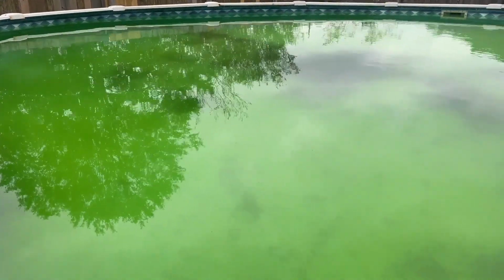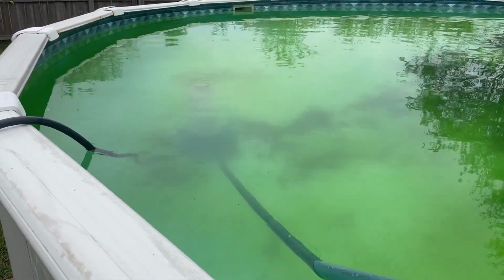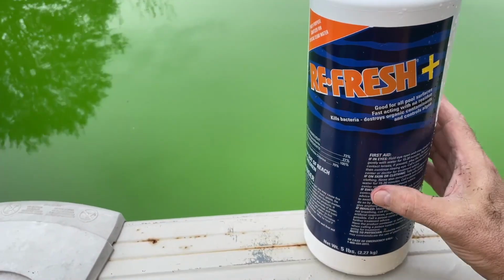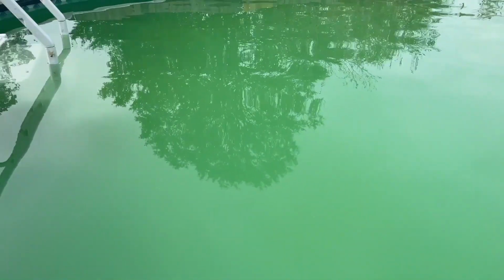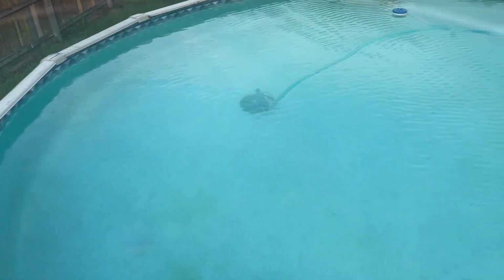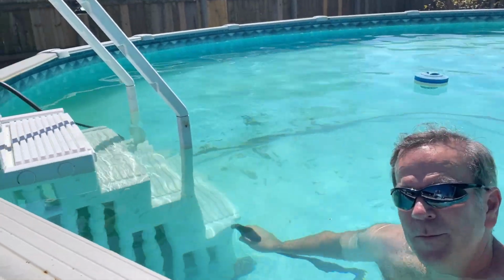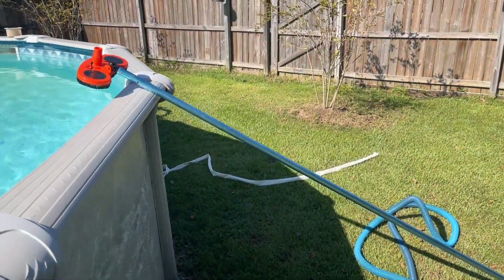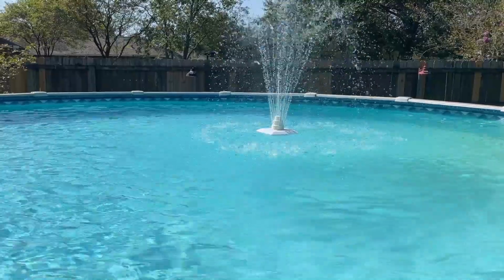You Won't Believe How Simple Post-Hurricane Pool Cleaning Is!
You can get your pool looking great after a hurricane or a bad storm turns your pool all green and full of leaves. Watch my journey to get my pool in order after Hurricane Ida swept through our area recently.

XtremepowerUS Premium Automatic Suction Vacuum-generic Climb Wall Pool Cleaner Sweeper In-Ground Suction Side + Hose Set
by XtremepowerUS

urchindj Pool Vacuum Head Triangular Shape & Weighted Body & Universal Rotatable Hose Adapter/for Inground and Above Ground Pools
by urchindj

Poolmaster Water Chemistry Case (22270) Premiere Collection 5-Way Swimming Pool & Spa Test Kit, Small, Neutral
by Poolmaster

How to Level the Ground for a Pool Without Digging - (A Helpful Step by Step Guide)